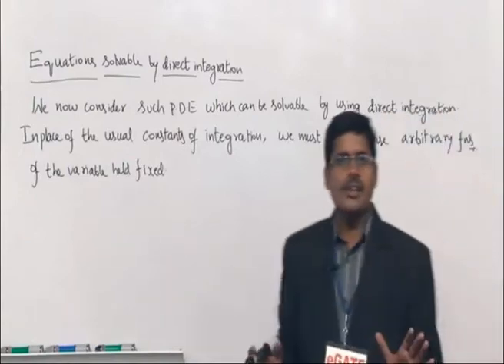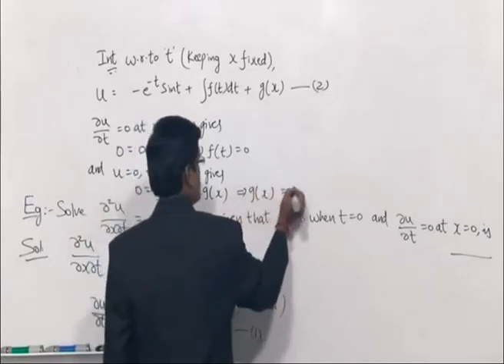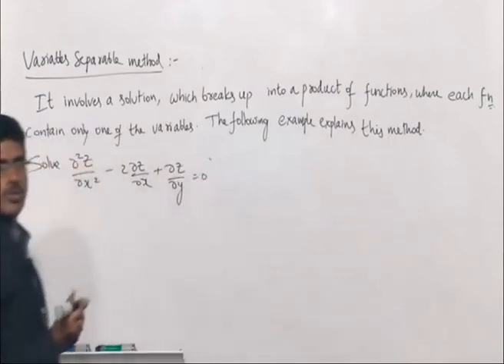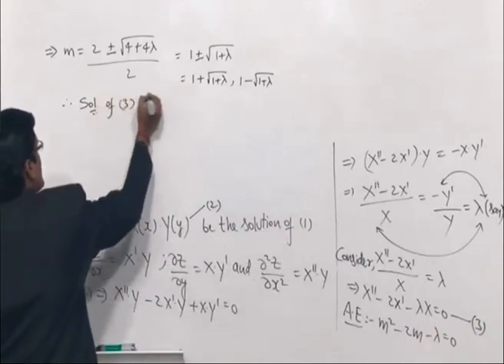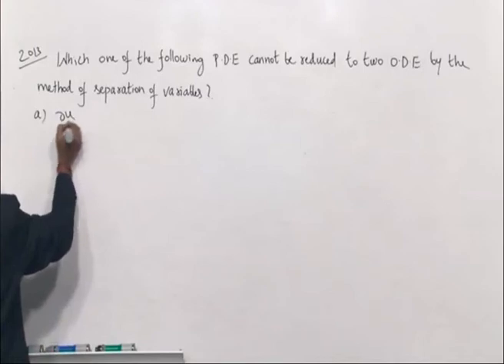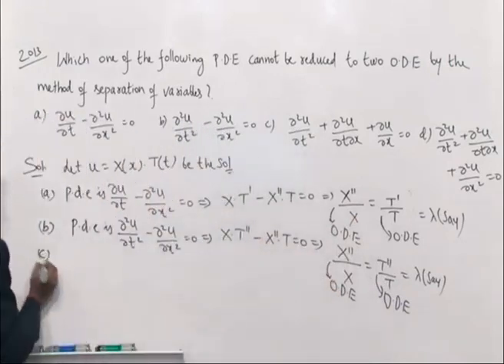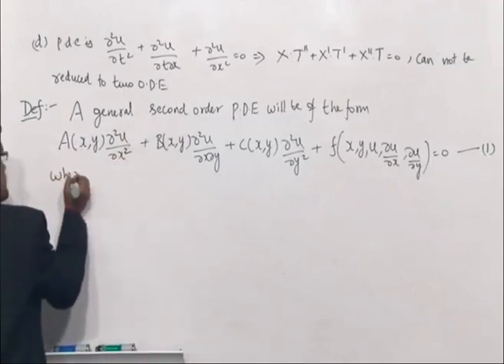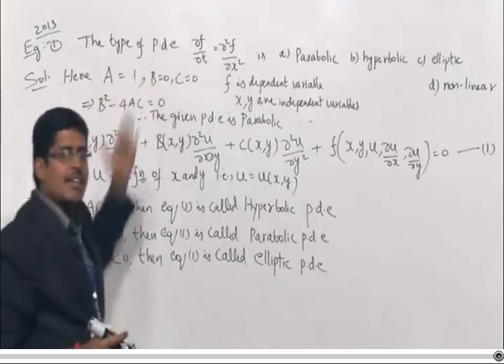5.8 Differential equation